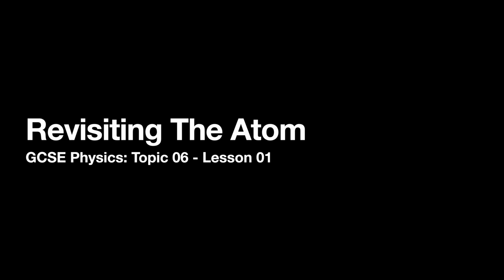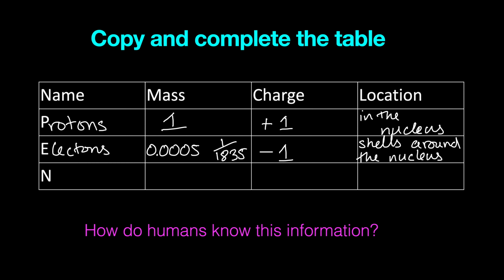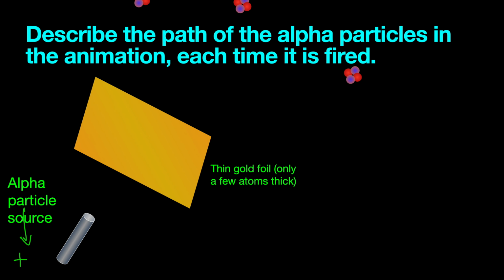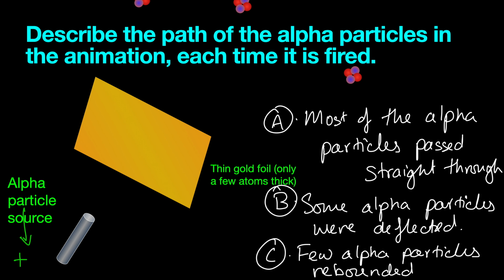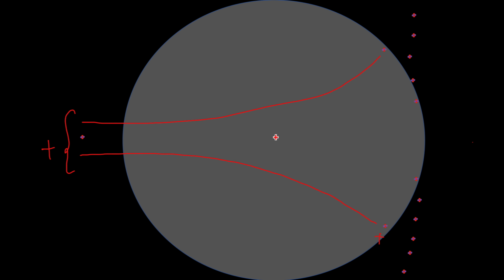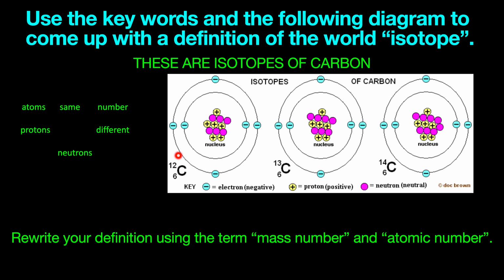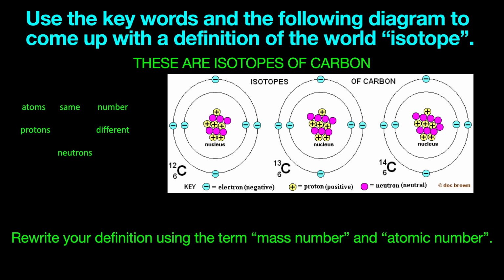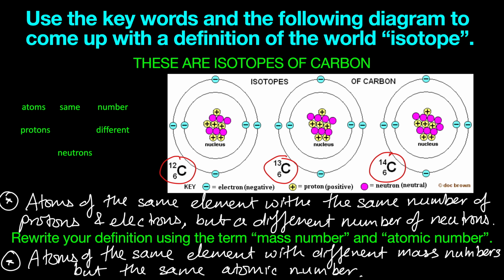Radioactivity - Revisiting The Atom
Another great resource to visualise the scale of the atom is this